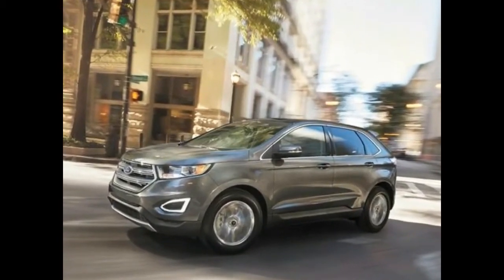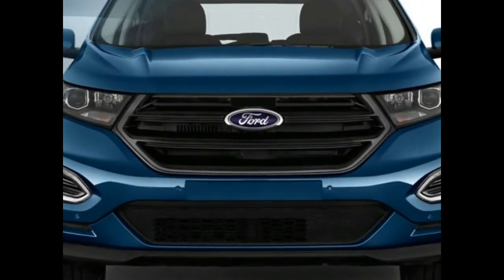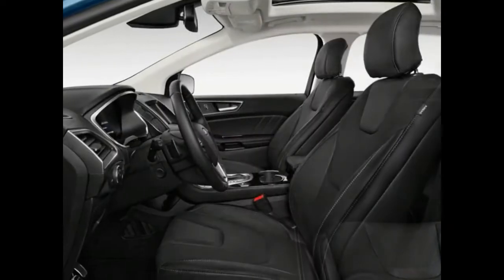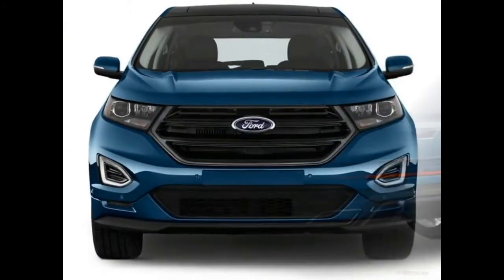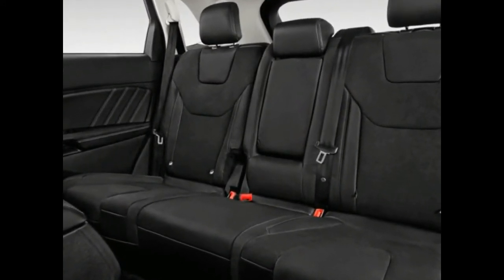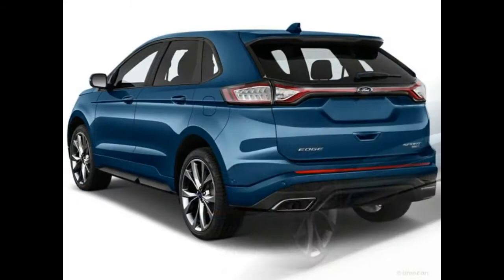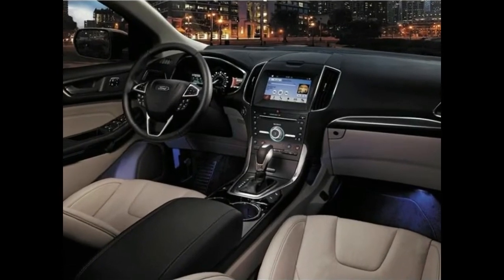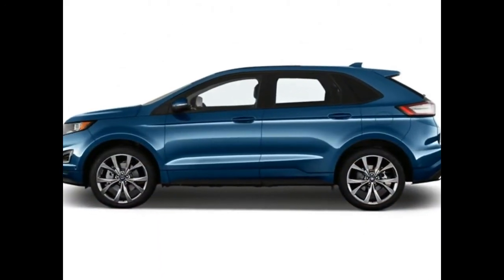2018 Ford Edge SEL Specs Review and Price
2018 Ford Edge SEL Specs Review and Price

The Ford Edge is a midsize crossover that can seat five people across two rows of seating.  It comes with a plethora of choices and options, from wheels and colors to engines. Trims include SE, SEL, Titanium, Sport variants, with three engines. There’s a standard 2.0-liter turbocharged 4-cylinder that makes 245 horsepower, and a 3.5-liter, 6-cylinder making 280 horsepower. A 2.7-liter turbocharged 6-cylinder powers the Ford Edge Sport model to a spirited 315 horsepower. Transmission choices are limited to a 6-speed automatic. Inside, the Edge offers a standard SYNC infotainment system, with 4.2-inch color LCD screen. SYNC 3, with an 8-inch color LCD touchscreen, is optional.

Thanks to a generous makeover in 2015, the current Ford Edge gets small appearance and package enhancements for the 2018 model year.

- Donut Cars -